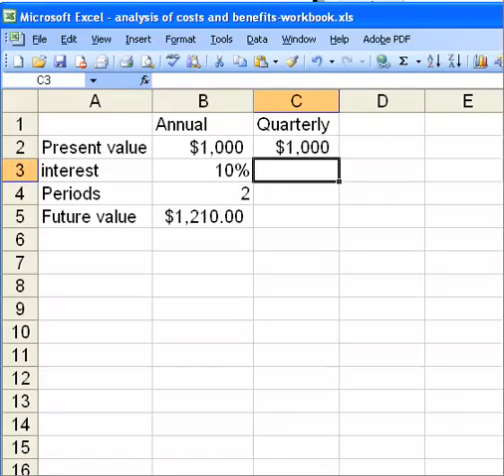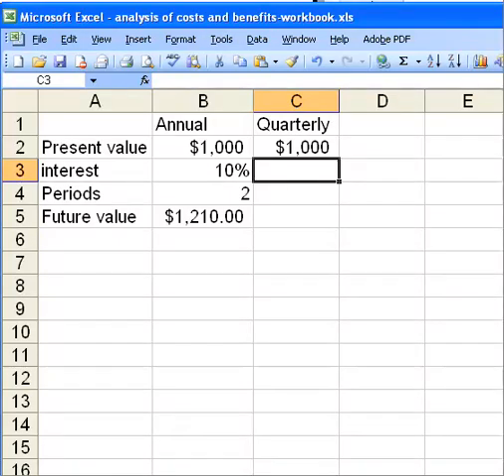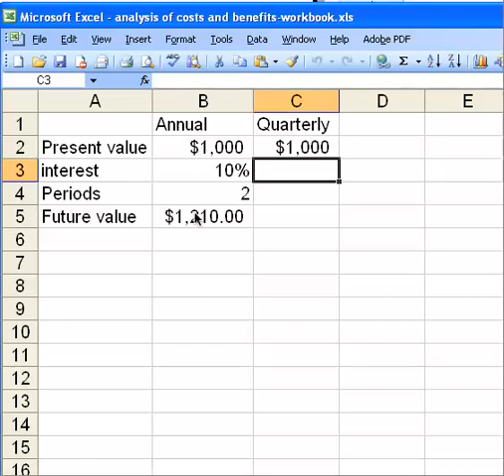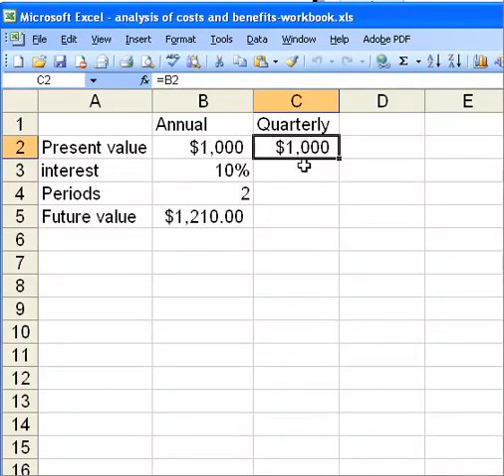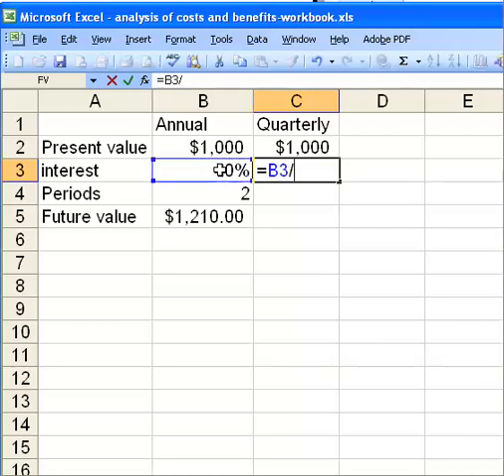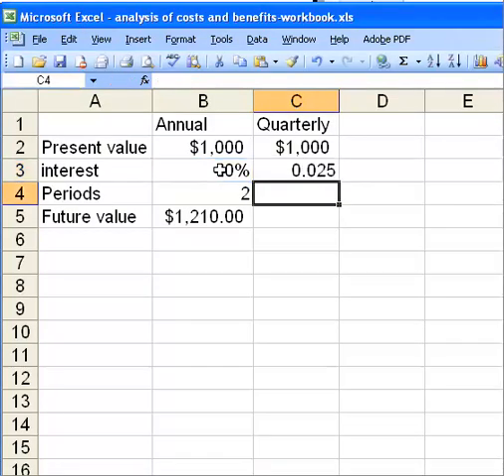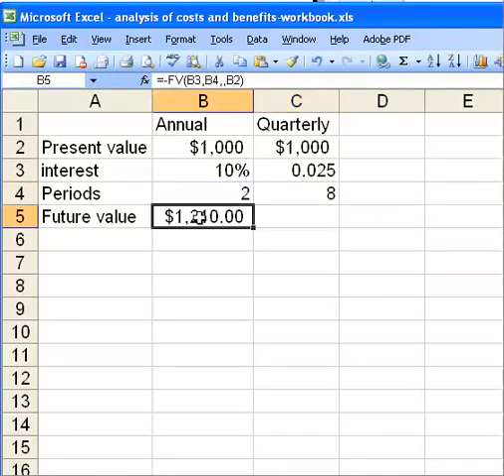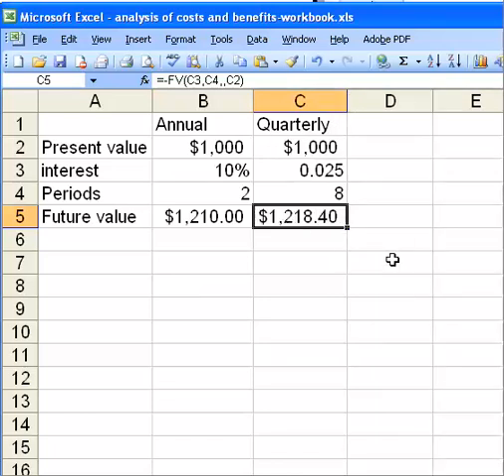Future Value Using Microsoft Excel-Quarterly Compounding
Homework assignment tutorial from Pyzdek Institute Six Sigma Black Belt Training.